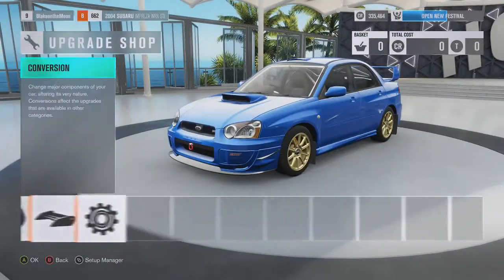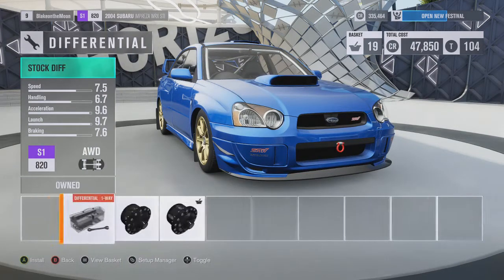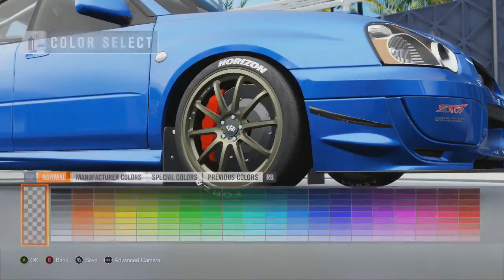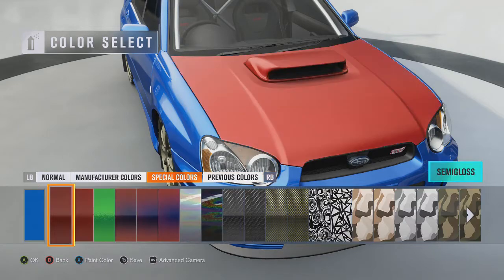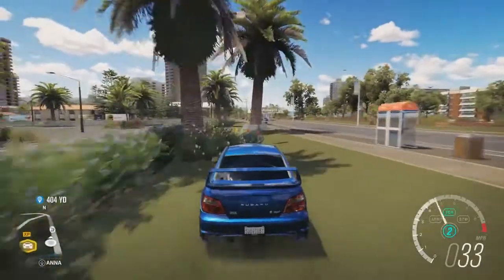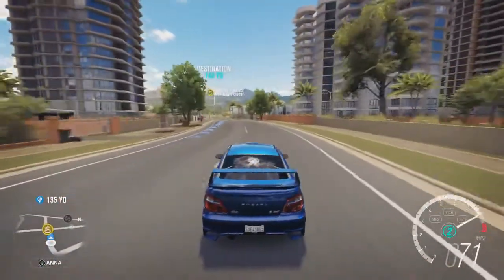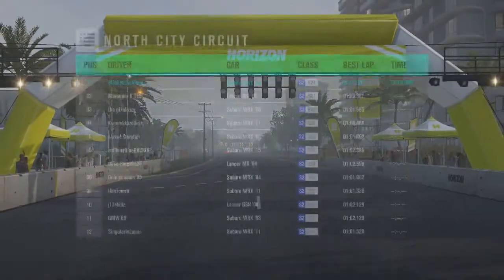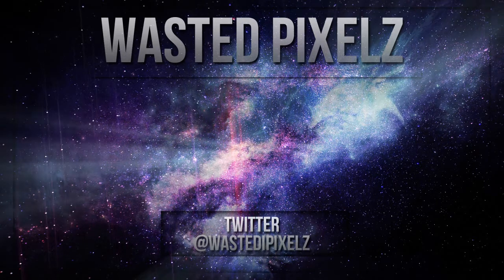Forza Horizon 3 Gameplay Walkthrough Part 16 - STI Customization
I hope you enjoyed! If so please don't forget to rate the video :D

Apply for a Partnership Here!

I hope you are all as excited for this xbox one forza horizon 3 gameplay walkthrough as I am!